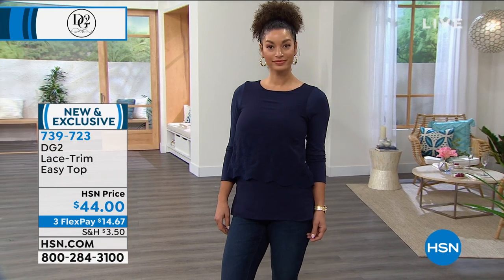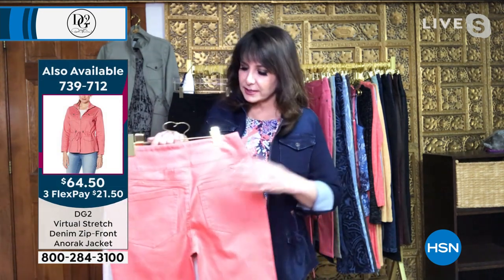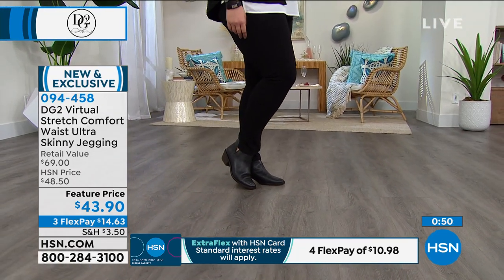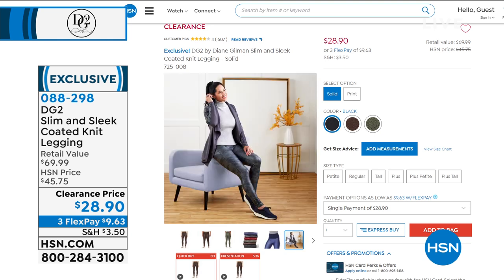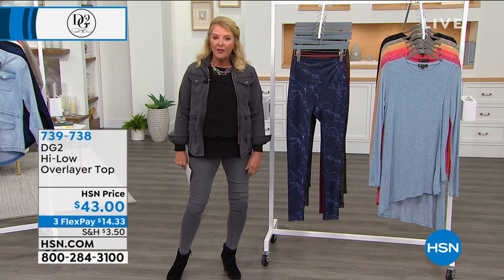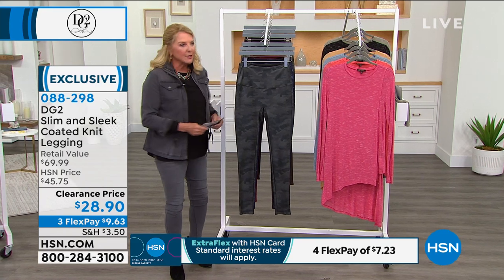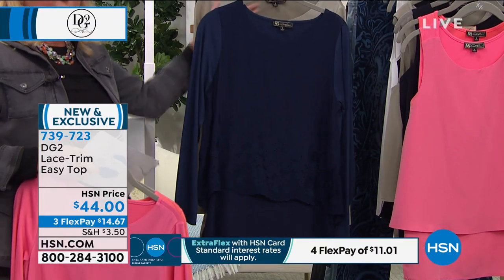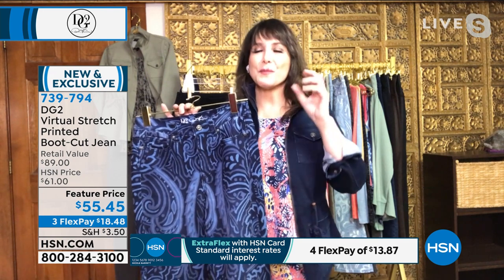HSN | Healthy You with Brett Chukerman 02.09.2021 - 04 PM